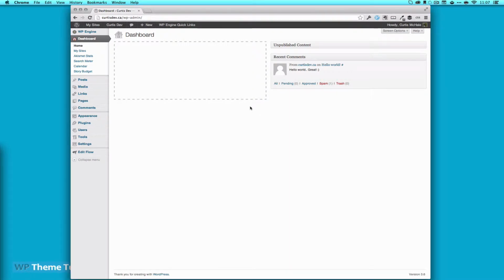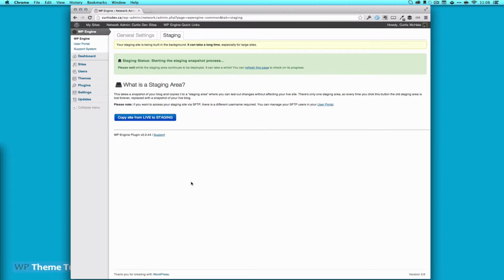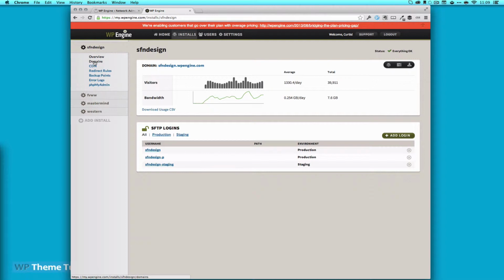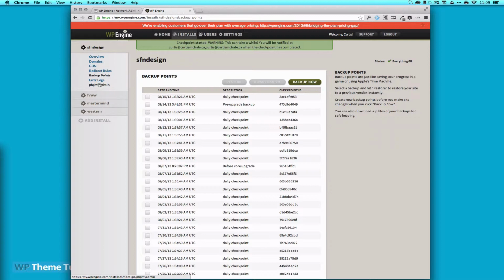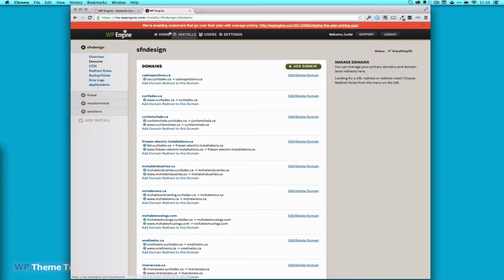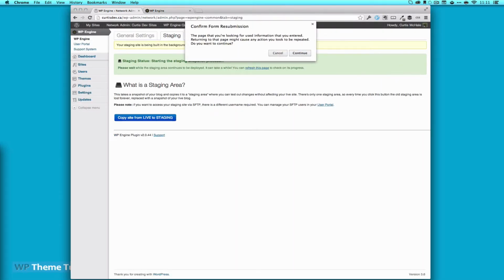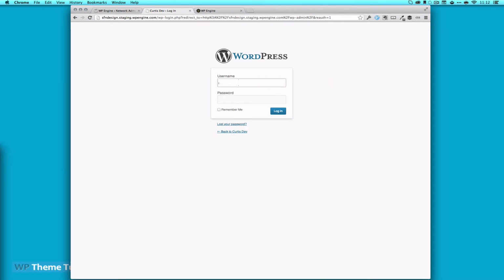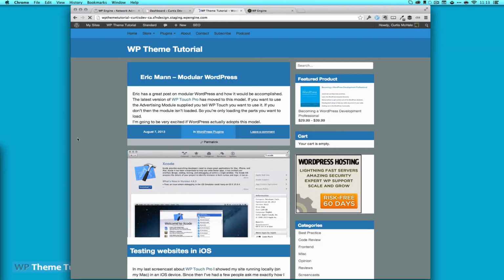Why I Choose WPEngine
Here is a run down of why I moved to WPEngine hosting for all my sites.'